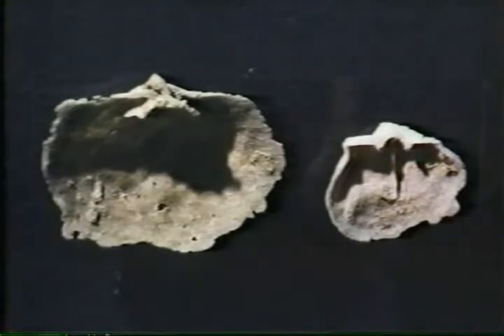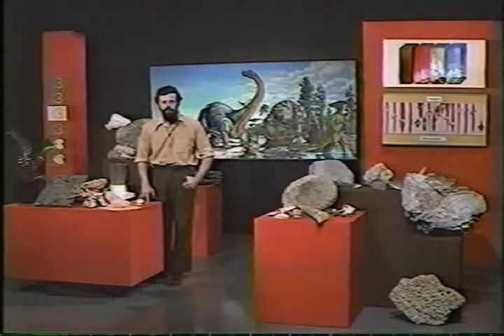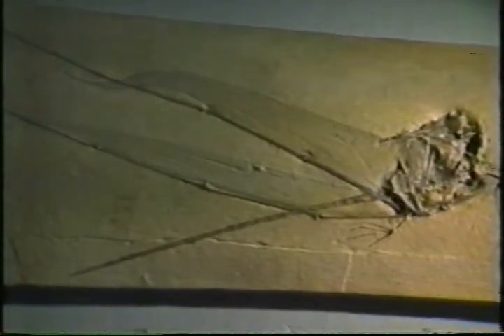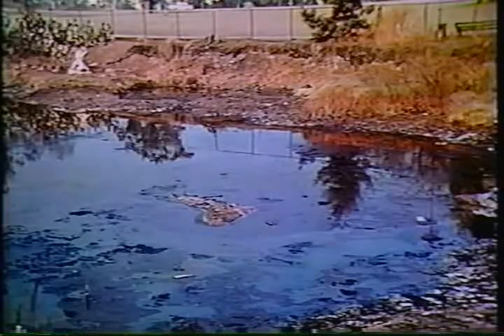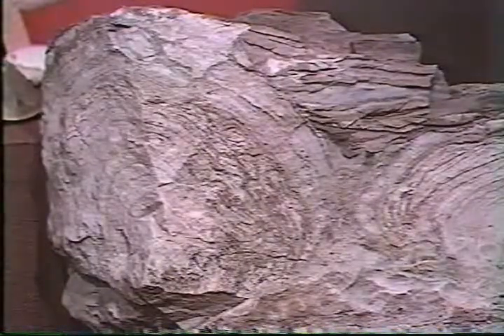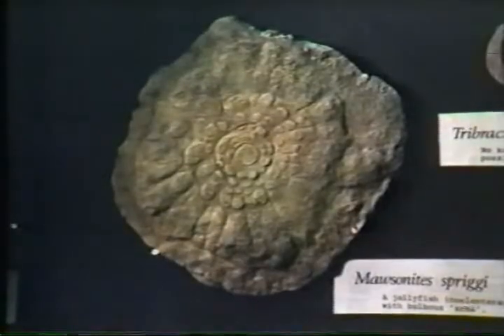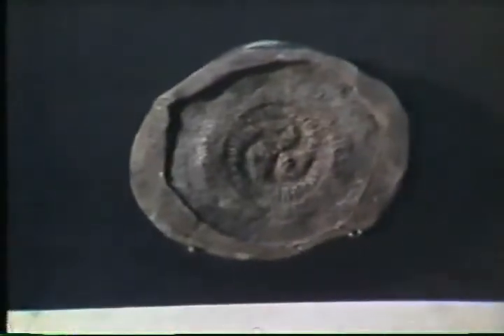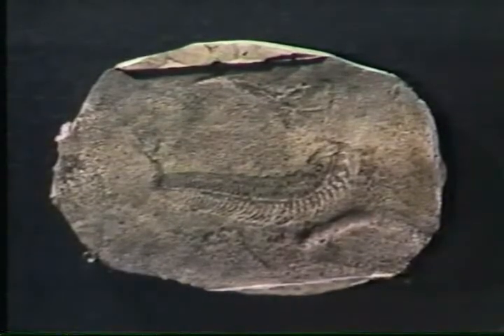Invertebrate Fossils - Lesson 16 - Part 2 of 7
•Horn coral
•Brachiopod shells with external spines
•Seasonal growth of coral
•Cambrian fauna
•Precambrian Ediacara fauna Australia - First fossils formed with many cells